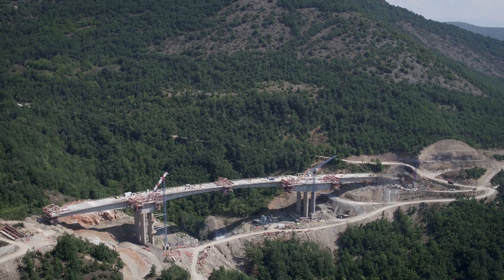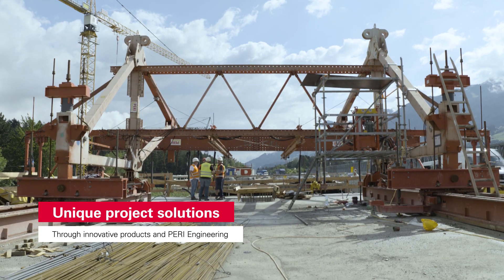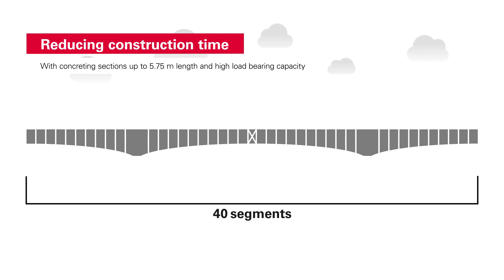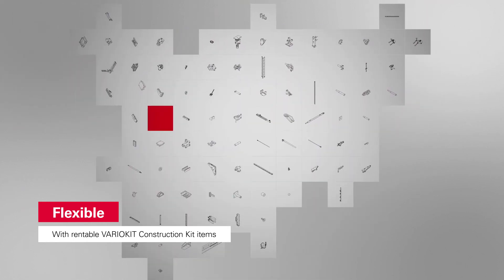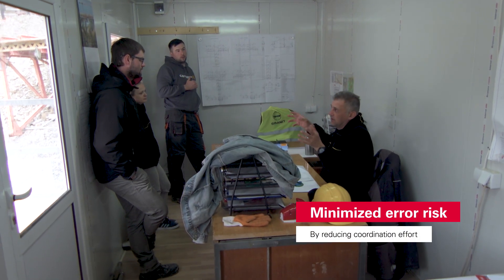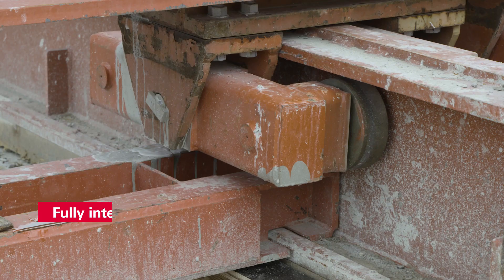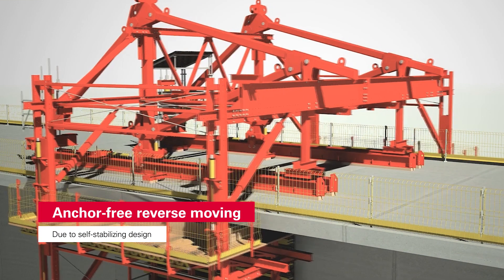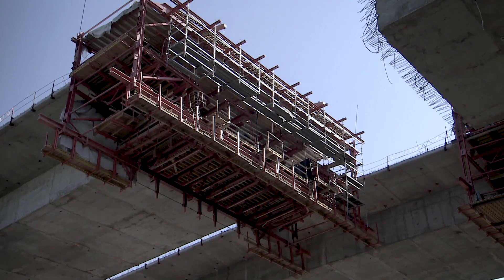PRODUCT | PERI Balanced Cantilever Carriage VBC VARIOKIT (EN)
The PERI VARIOKIT solution for balanced cantilever construction is a combination consisting of load-bearing, specially developed system components for this building method and VARIOKIT core components to complete the supporting structure. Based on the VARIOKIT Engineering Construction Kit, the rentable system components are quickly available. The bal-anced cantilever equipment can be adapted flexibly to accommodate a wide range of bridge cross-sections and geometries.